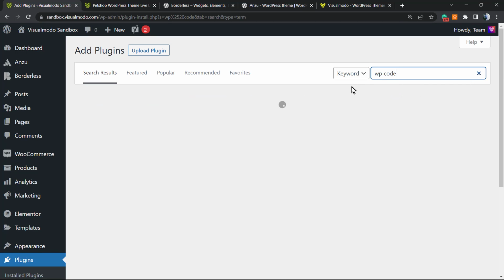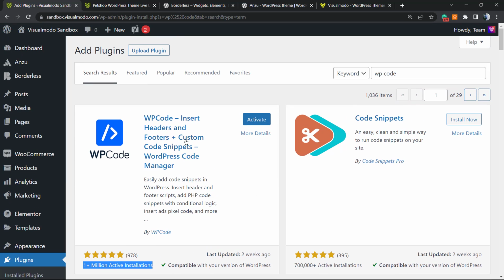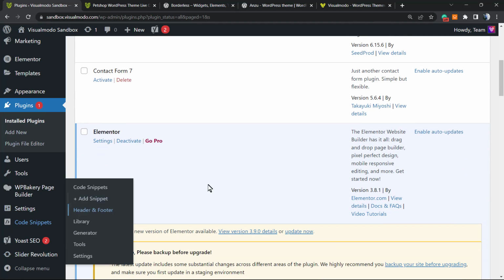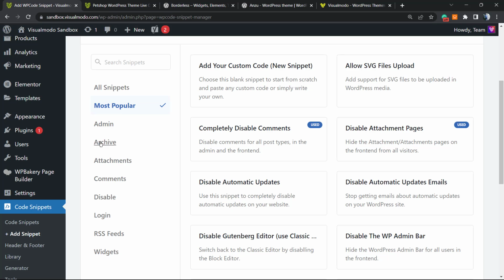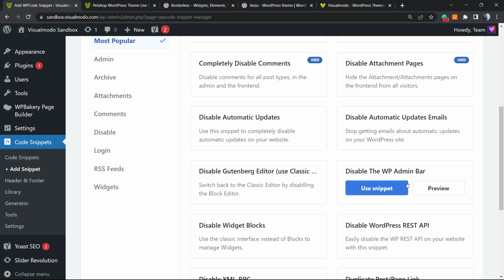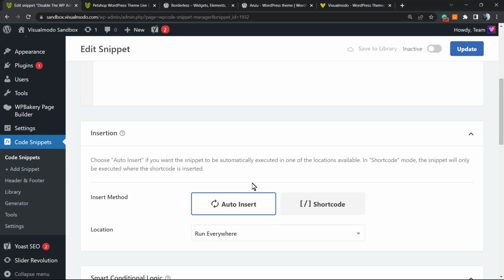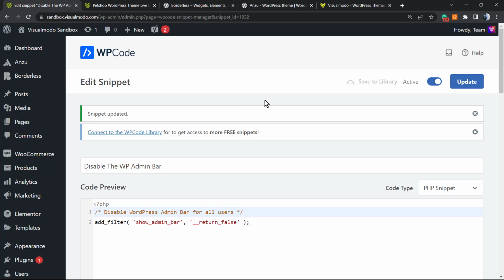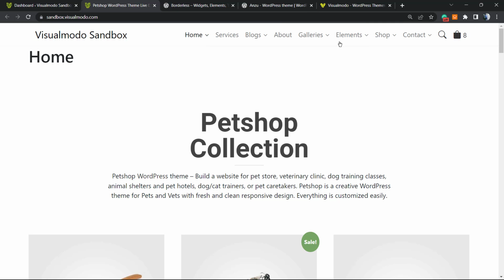How To Disable The WP Admin Bar Without Coding? WordPress Easy Guide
In today's video tutorial, we'll learn how to disable the WordPress Admin Bar without coding in a simple, fast, accessible and free method.

Wondering how to hide the WordPress admin bar? The admin bar (also known as the toolbar) appears at the top of pages on your WordPress site. You must be logged in to see it. It provides quick access to pages like Dashboard, Theme, Widgets, Menu, Customize, New Page, Edit Post, etc.

While the admin bar is visible to all WordPress users by default, subscribers rarely need it to access the backend. For developers, it really messes up the homepage design. In this case, it is necessary to hide the admin bar.